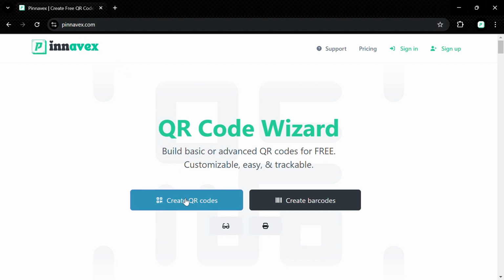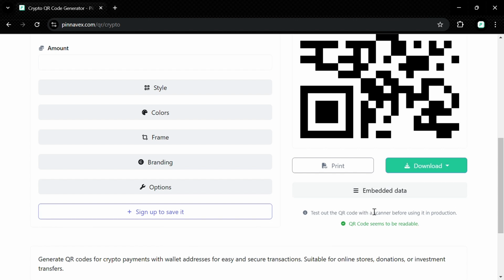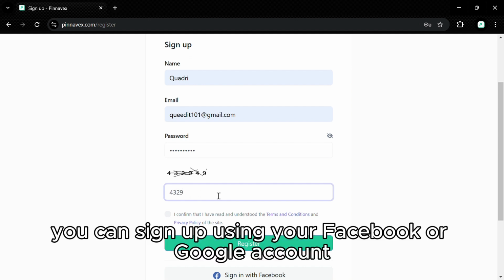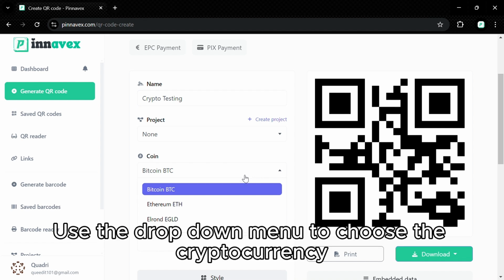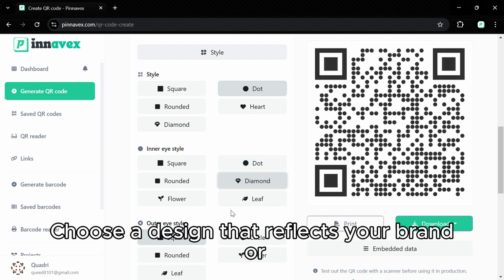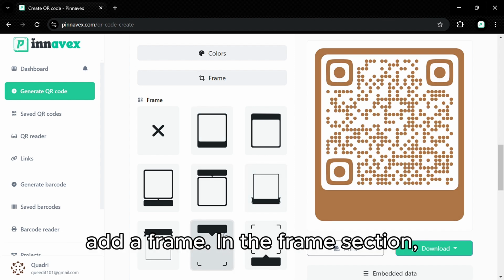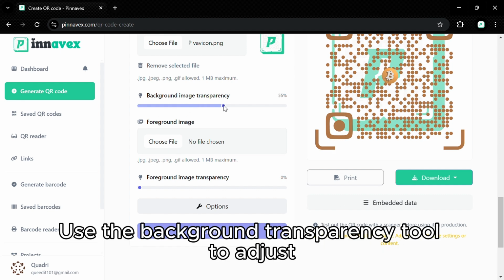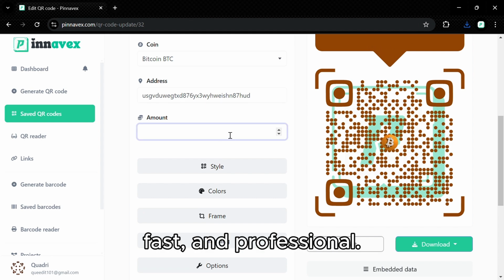How To Generate a Crypto QR Code & Accept Payments Effortlessly!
Hey crypto enthusiasts!  Looking for a faster, easier, and more secure way to accept cryptocurrency payments? You’re in the right place! In this video, I’ll show you how to generate Crypto QR Codes using Pinnavex, the ultimate tool for seamless blockchain transactions.

🔑 Why Crypto QR Codes are a Game-Changer:

No more copying and pasting long wallet addresses.
Simplifies the payment process for you and your customers.
Perfect for Bitcoin, Ethereum, or any cryptocurrency you use.
With a Crypto QR Code, anyone can send you payments with just a quick scan. It’s fast, secure, and incredibly convenient—ideal for crypto traders, businesses, and enthusiasts alike.

What you’ll learn in this video:
✅ How Crypto QR Codes solve the hassle of manual wallet address entry.
✅ Why they’re safer and more reliable for blockchain transactions.
✅ Step-by-step instructions to create your custom Crypto QR Code in under 2 minutes!

Stay in the Loop:
Let us know how you’re using Crypto QR Codes in your daily life or business. Plus, stay updated on more amazing features we’re rolling out at Pinnavex.

Ready to simplify your crypto payments? Let’s dive in and get started. 🎉

👉 Visit Pinnavex.com today to create your own Crypto QR Codes and explore all the tools we’ve designed to make crypto payments smarter, faster, and easier!